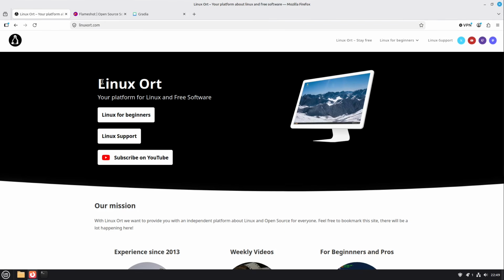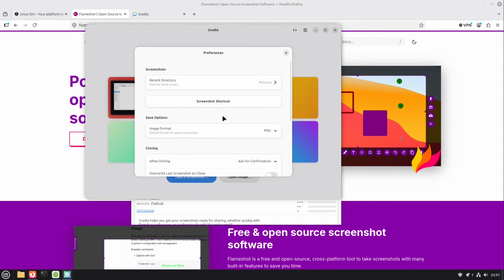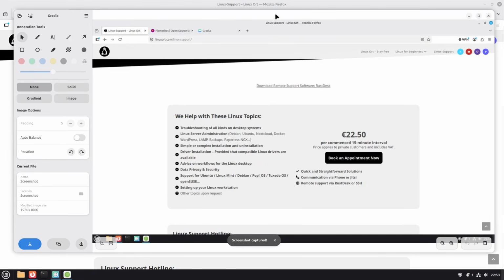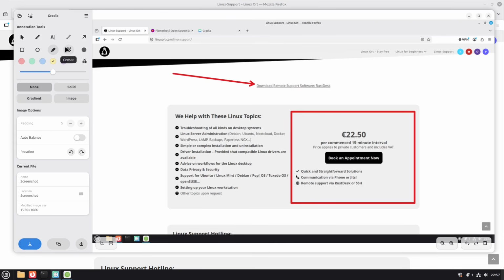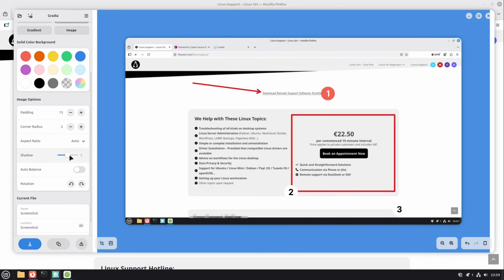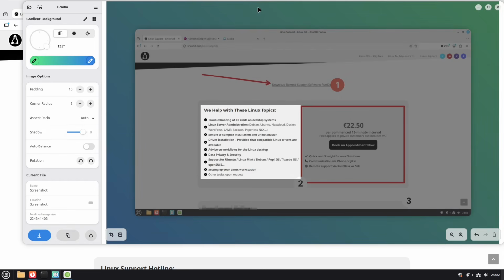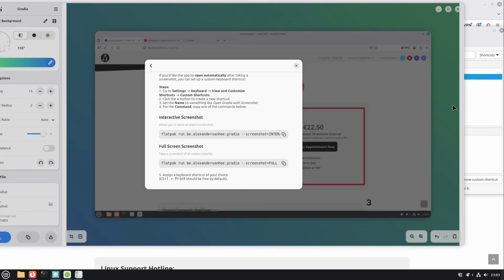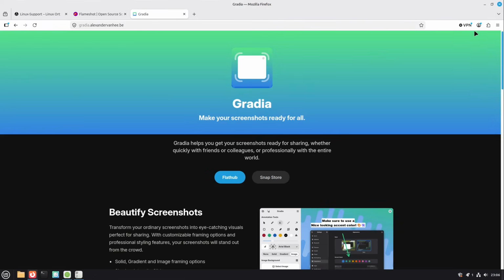Screenshots with Gradia - Text Recognition, Editing, Intuitive UI | Linux App Tested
Today I'm gonna demonstrate Gradia, a new alternative to Flameshot that makes it very easy to take and edit screenshots. Gradia offers significantly more features than most standard tools, such as text recognition.

Contents:
00:00 Intro to Gradia
03:08 edit screenshots
06:35 text recognition
07:56 keyboard shortcut
10:32 Outro